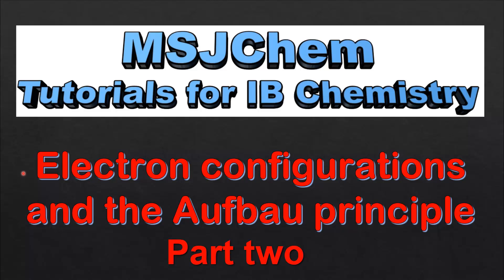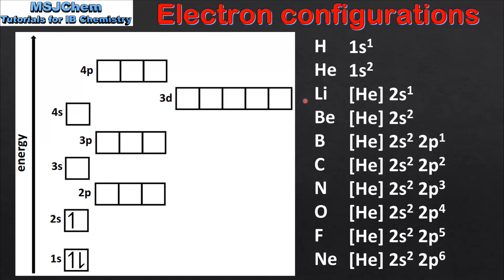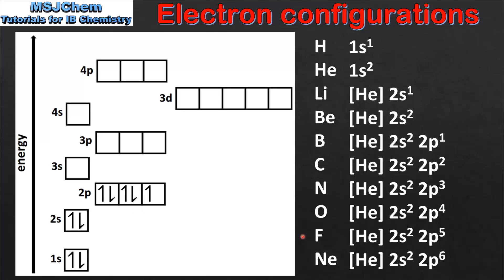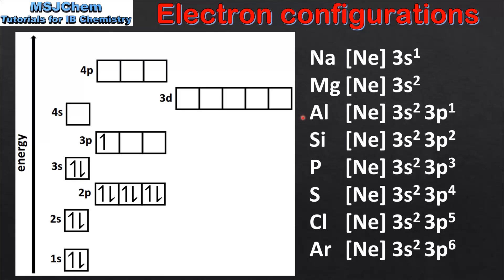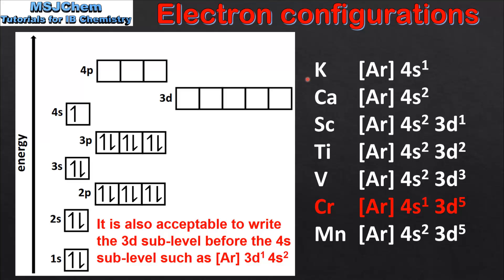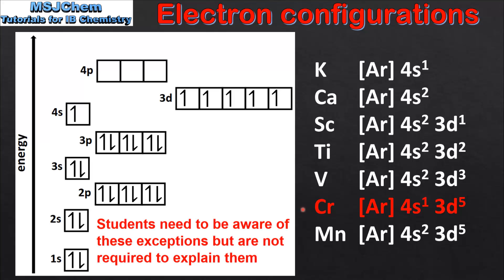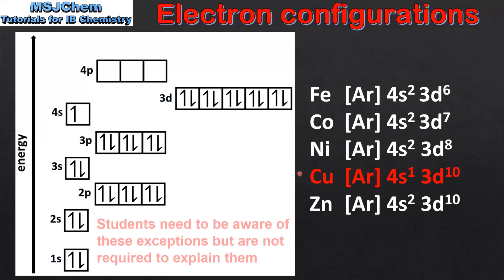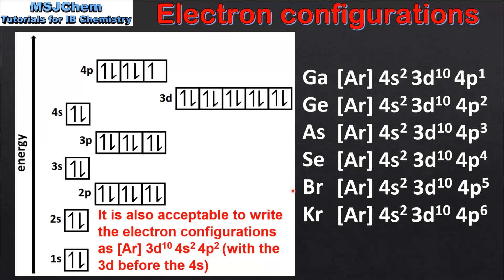S1.3.5 Electron configurations and the Aufbau principle (part two)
This video covers how to write electron configurations for elements up to atomic number 36.